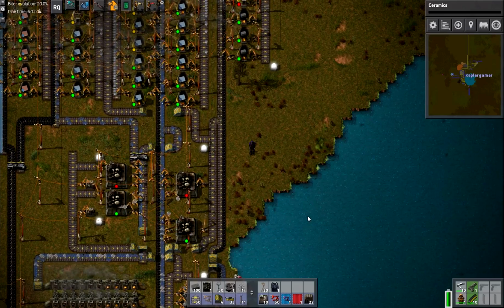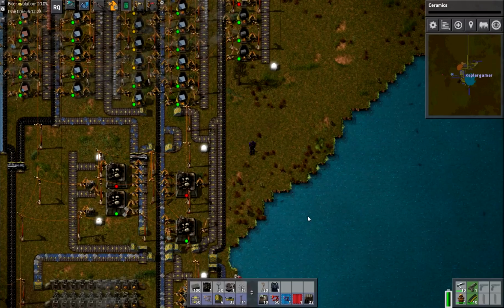Factorio Going Nutz Voice Over - 1a - RealTime Intro to My World